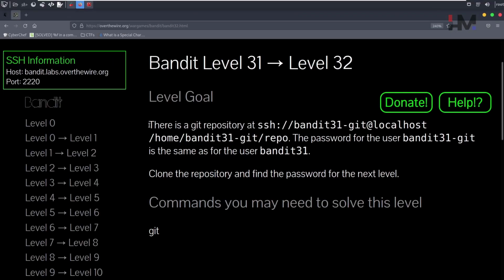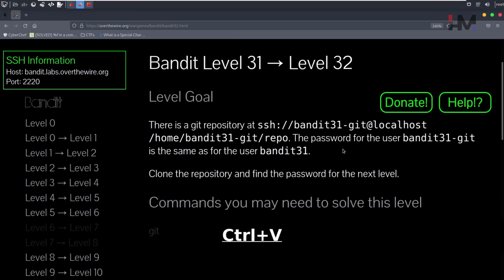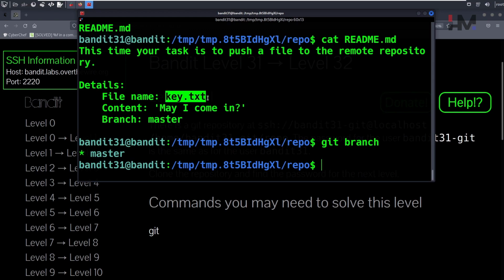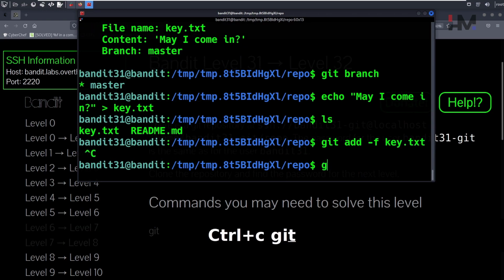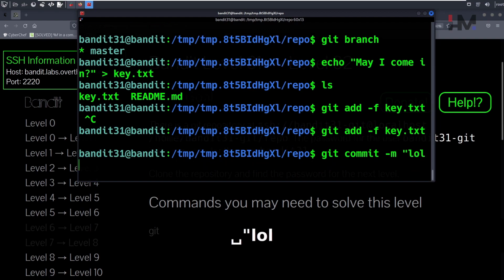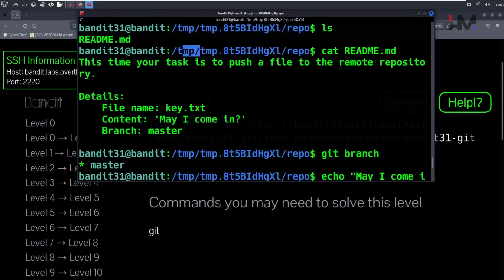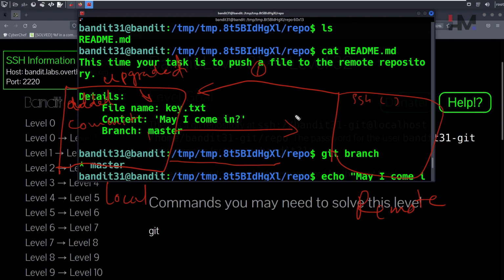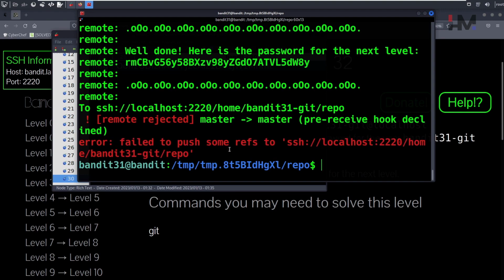Bandit - 31 | Git push